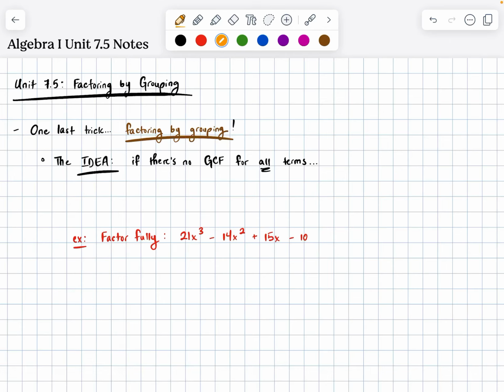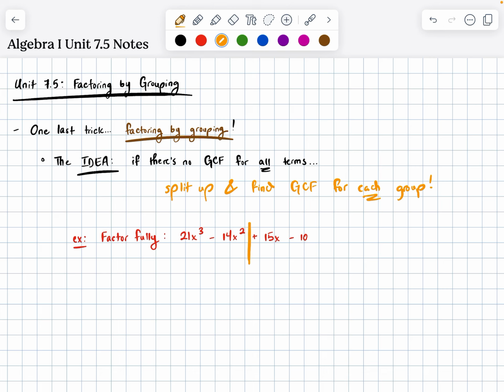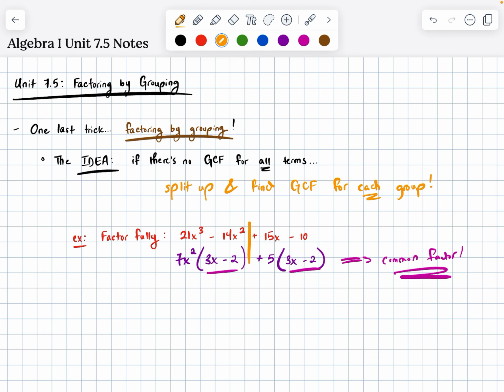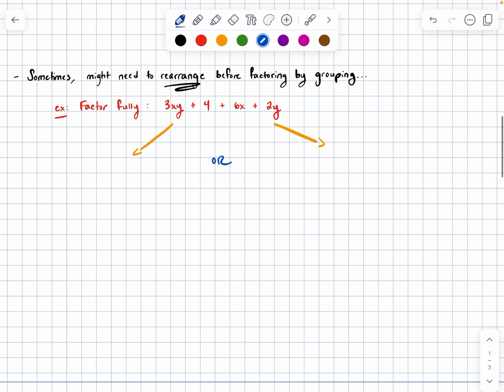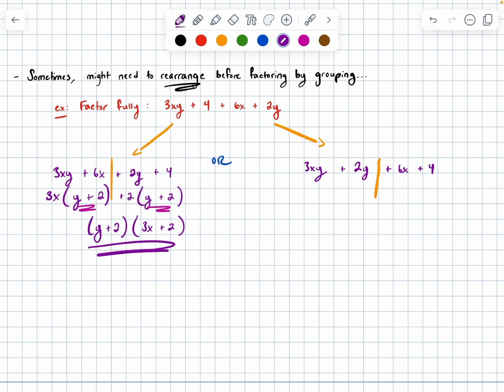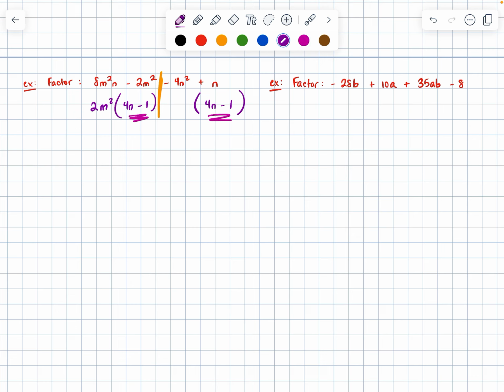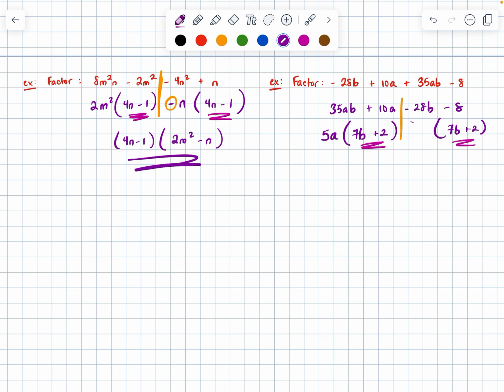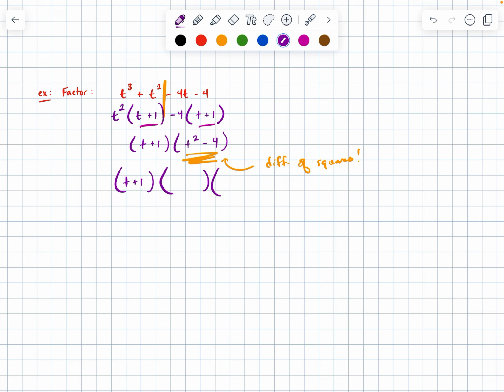Algebra I Unit 7.5: Factoring by Grouping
In our fifth class of Unit 7, we will continue our discussion of factoring polynomials, adding to our existing arsenal of factoring strategies by introducing the factoring by grouping method, and connecting it to the Greatest Common Factor and special product approaches honed in our previous class.

Algebra I Unit 7 (Simplifying & Factoring Polynomials)
Class 5: Factoring by Grouping